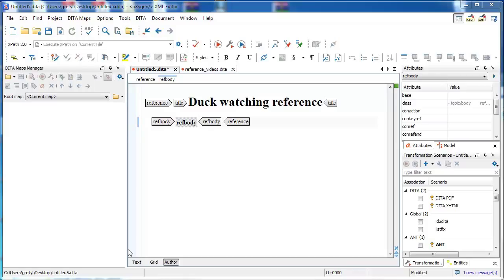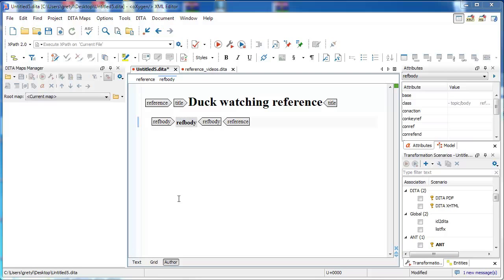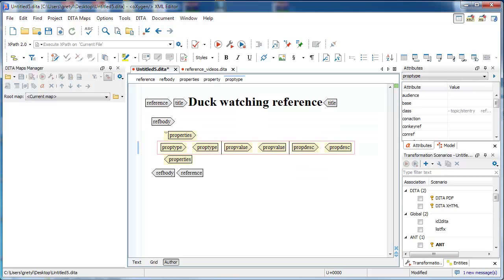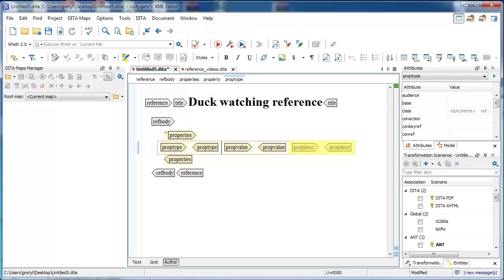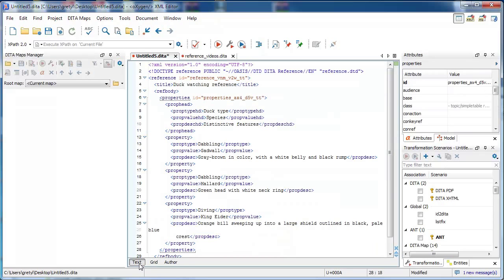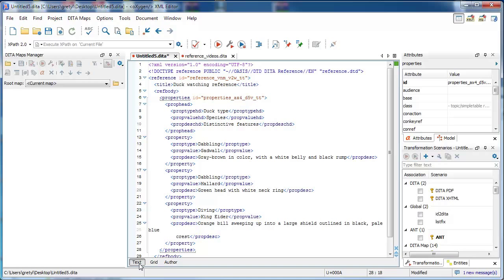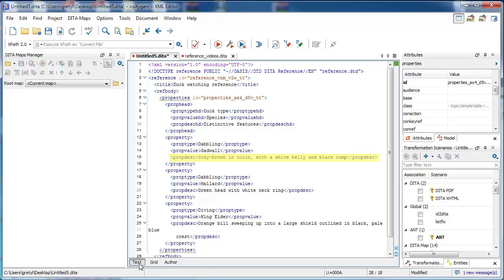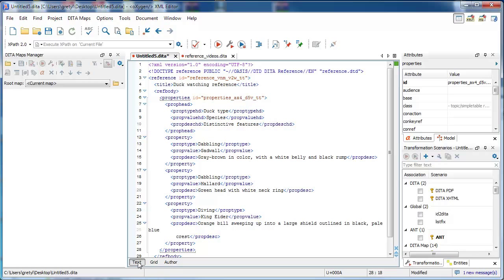Creating a DITA properties table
Learn to add a properties table to a DITA reference topic.